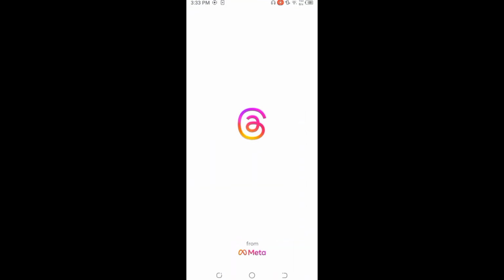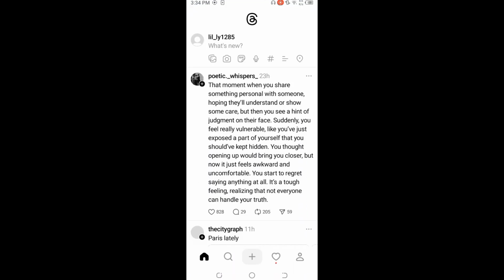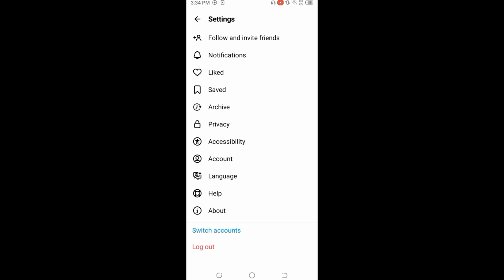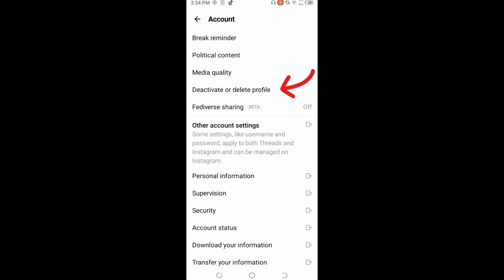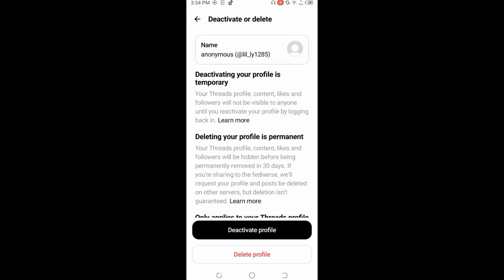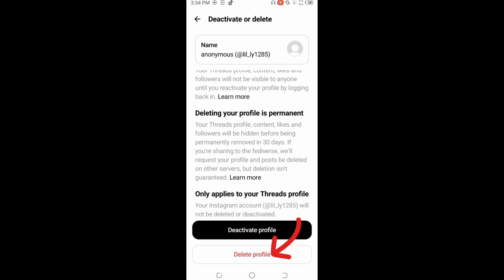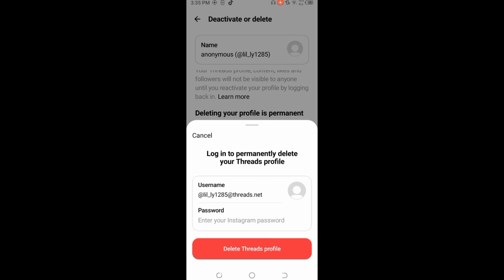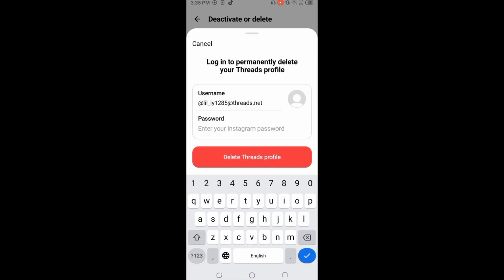How to Delete Threads Account Permanently (2026)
How to Delete Threads Account Permanently
Learn how to delete your Threads account permanently with this easy guide! Since Threads is linked to your Instagram account, deleting your Threads profile requires deleting your Instagram account. Follow these steps to remove your Threads account permanently while understanding the implications!